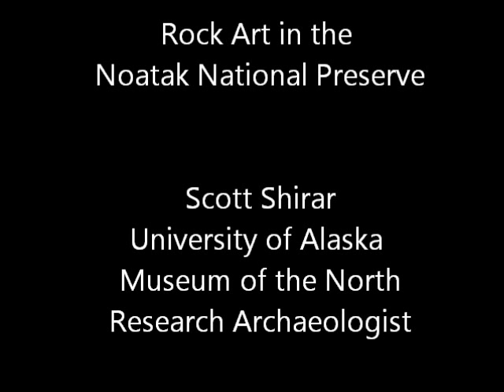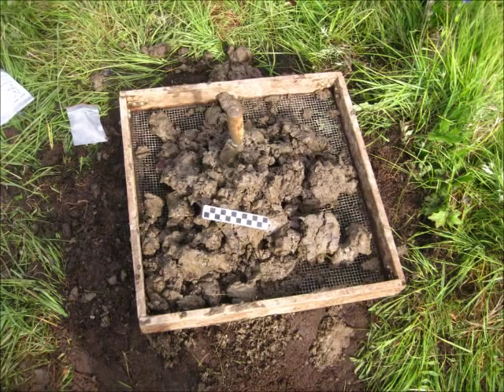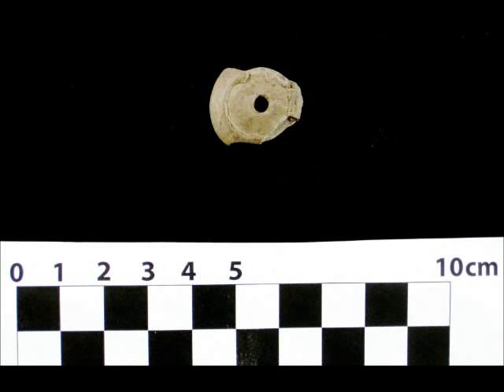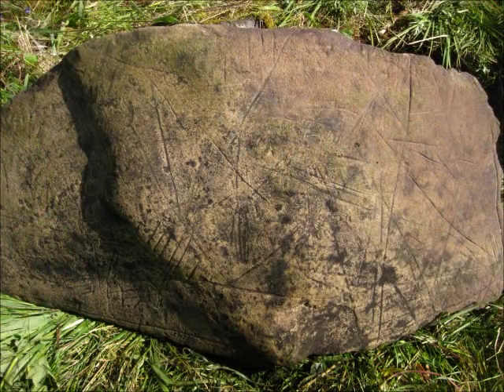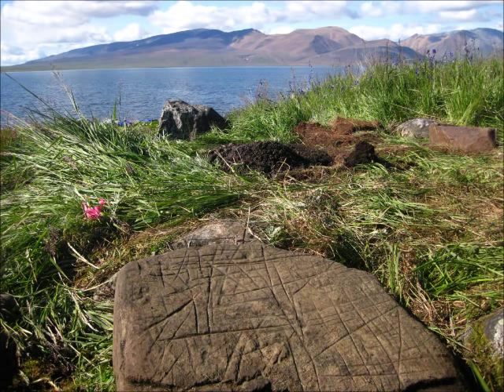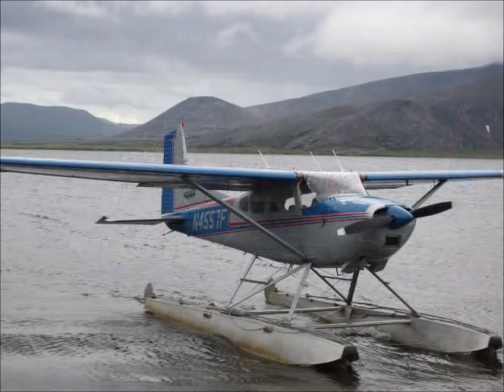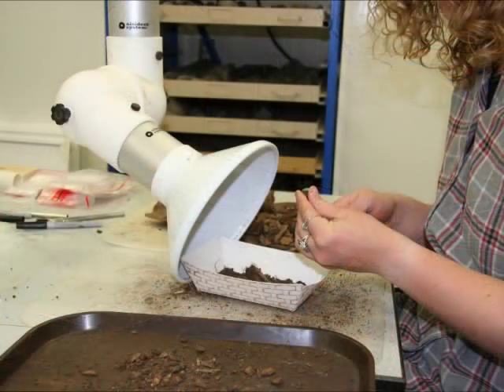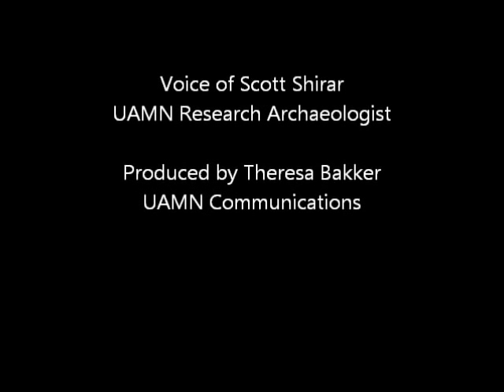Northern Alaska Rock Art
While prehistoric rock art is common in regions such as the American Southwest, it is exceptionally rare in Interior and Northern Alaska. Archaeologists working in the 1960s and 70s found boulders adorned with petroglyphs at three different lakefront sites in what is now the Noatak National Preserve in Northwest Alaska.

The rocks remained on location, unobserved for almost 40 years until the summer of 2011, when a team from the UA Museum of the North and the National Park Service assembled to create a permanent record with sketches and tracings. Museum staff members Scott Shirar, research archaeologist, and Mareca Guthrie, fine arts collection manager, were among the crew that visited the village sites in July 2011.